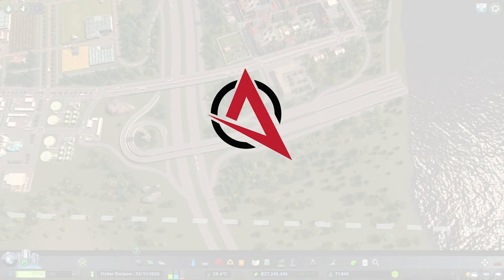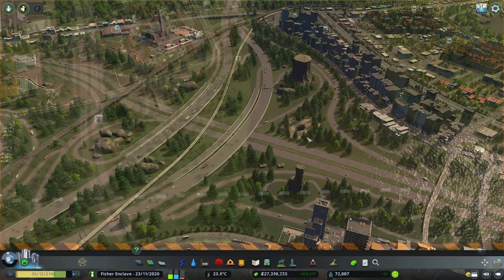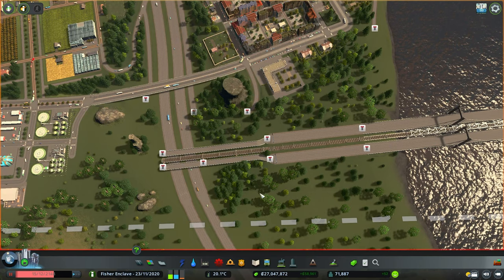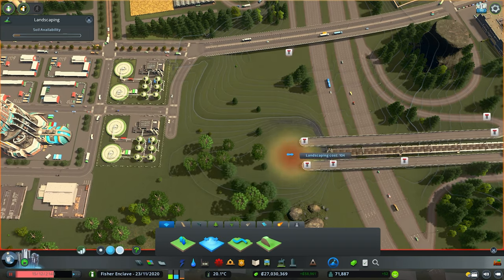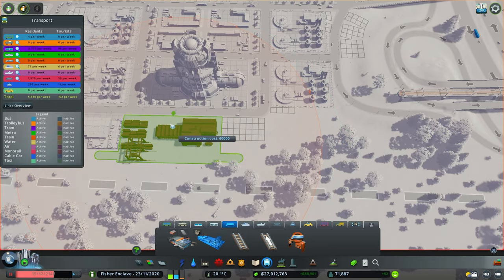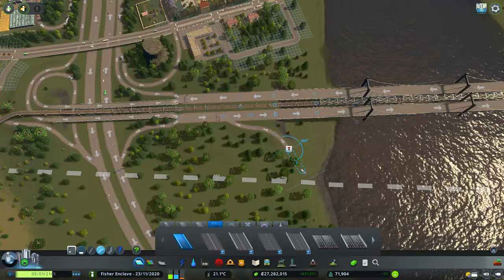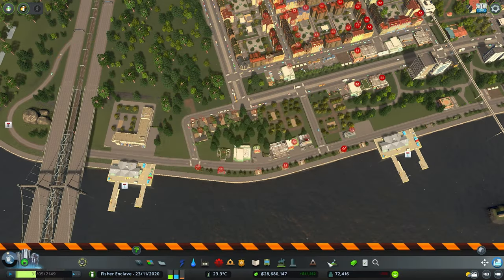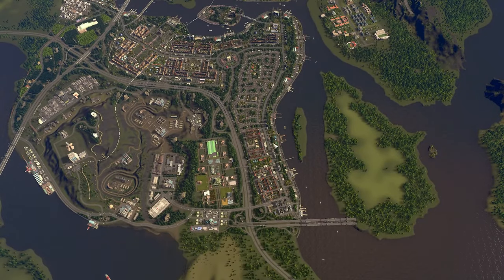Cities: Skylines Redesigning and Improving the Traffic flow of a Highway Interchange. s02e29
I added a train track between the highway interchange in Cities Skylines.  This is the Fisher Enclave City Let's Play Series Season 2, Episode 29.  Building smooth cities.